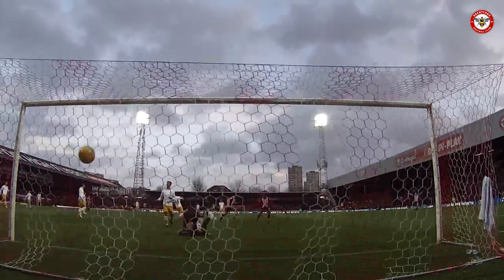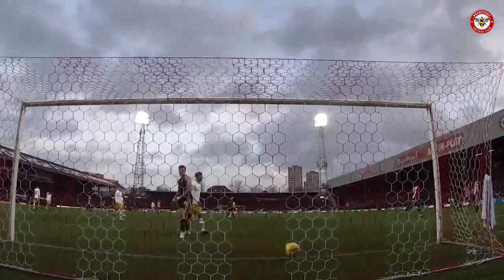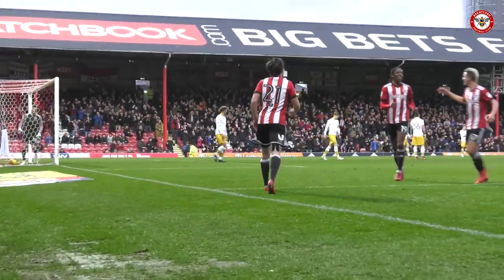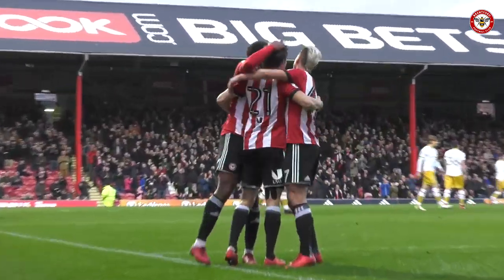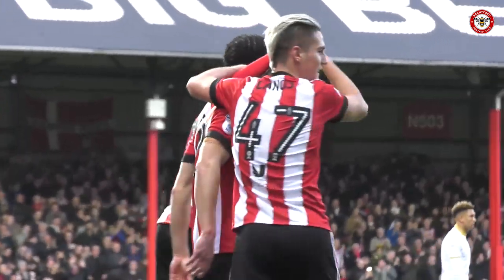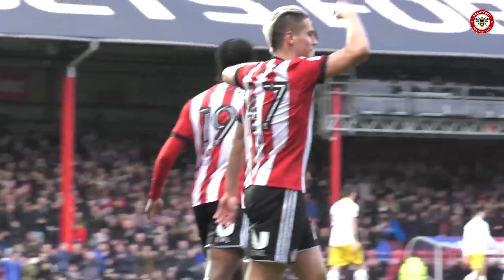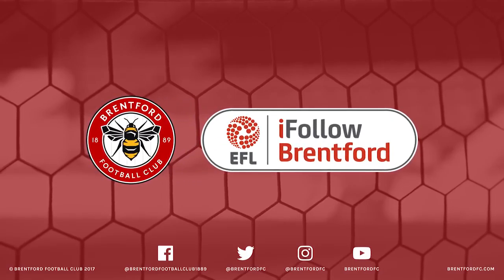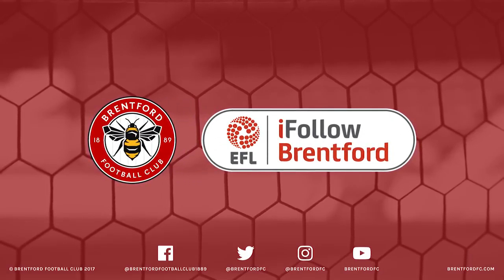Lasse Vibe's goal vs Sheffield Wednesday from EVERY ANGLE